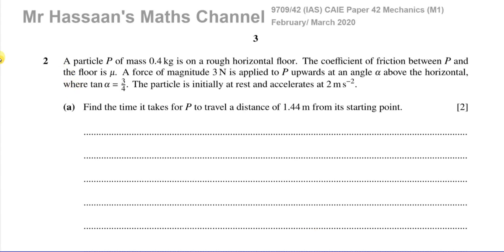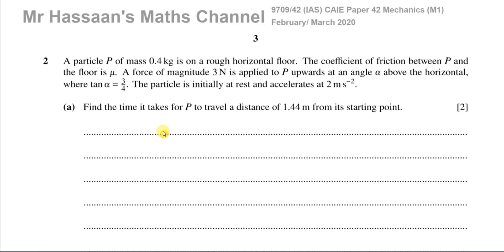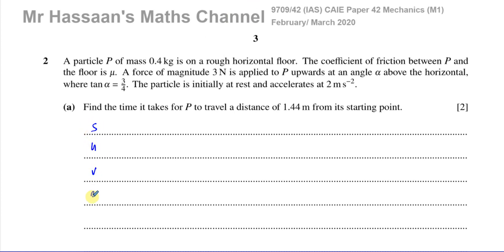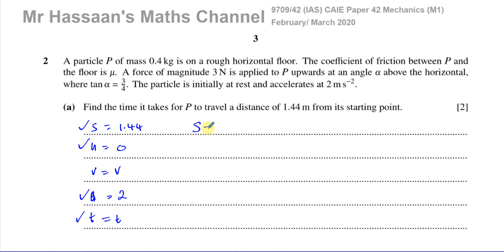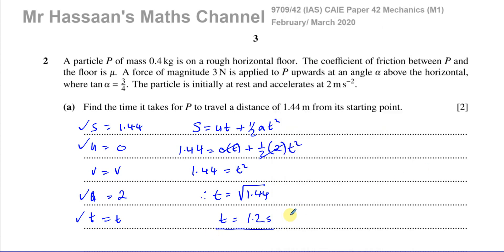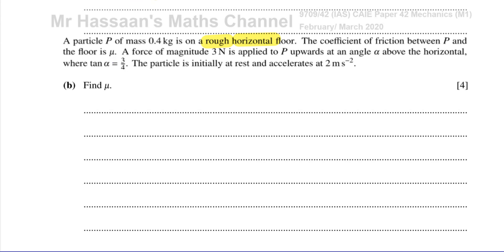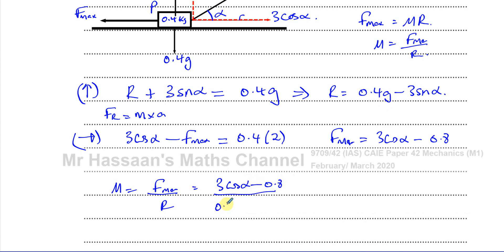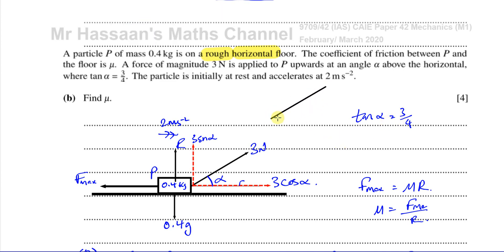M1 (CAIE) 9709/F/M/42/20 March 2020- Q2 Dynamics, Forces & Friction (Resolving Forces)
In this Video I go into some detail about how to resolve forces that are acting at an angle,  horizontally and vertically.